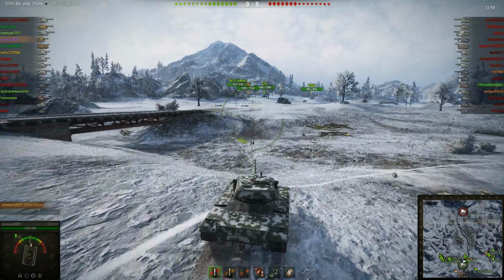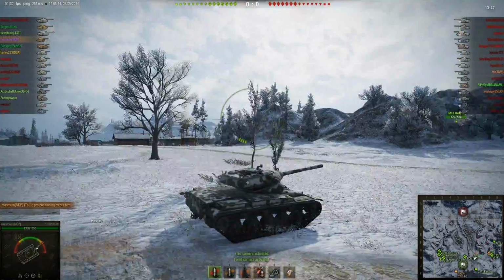Crash Course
9.0 match. I manage to come back from a game crash and then carry.